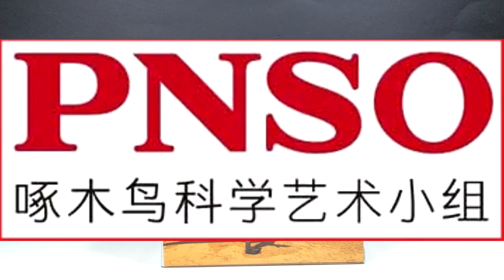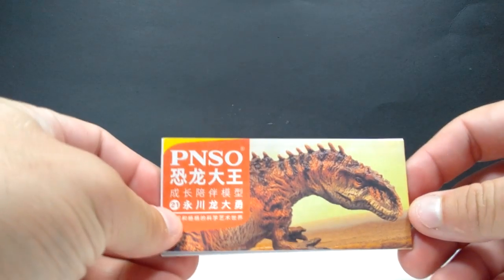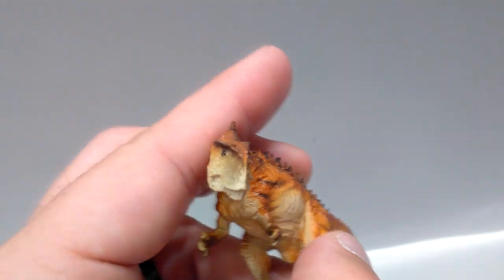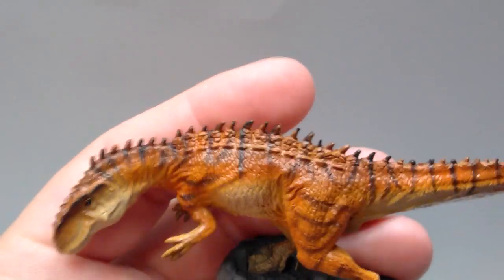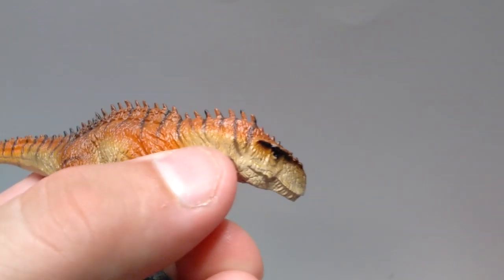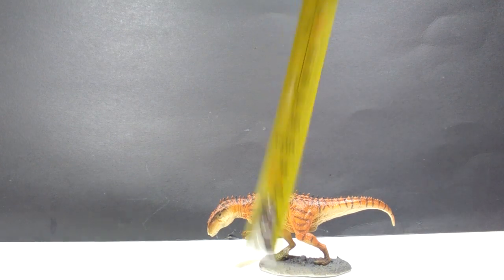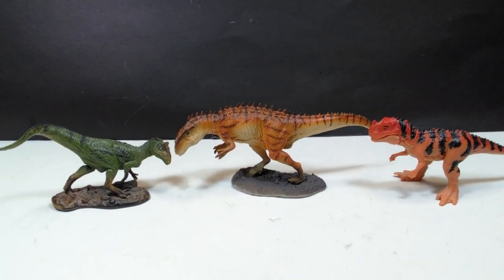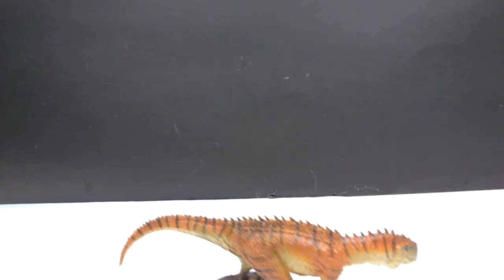2019 PNSO Yangchuanosaurus Review!!!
Today we check out the final of the newer PNSO mini figures that has been released, and it's the Yangchuanosaurus!!!

Or buy all of them for only $39.99!!!